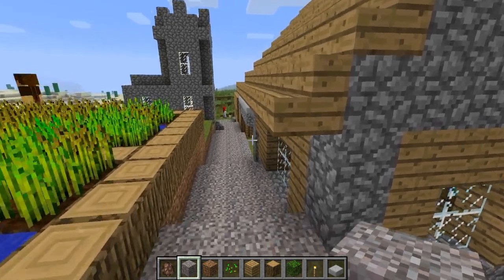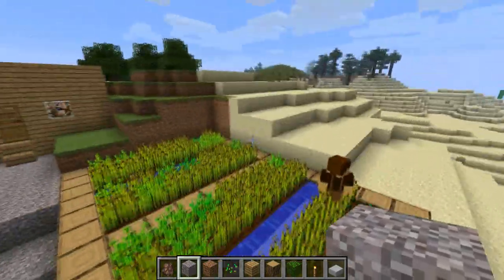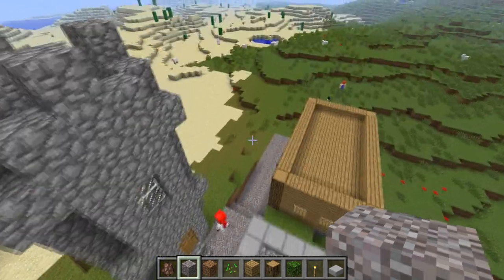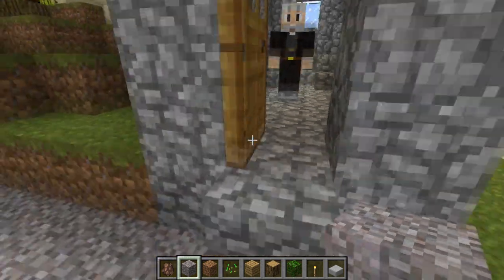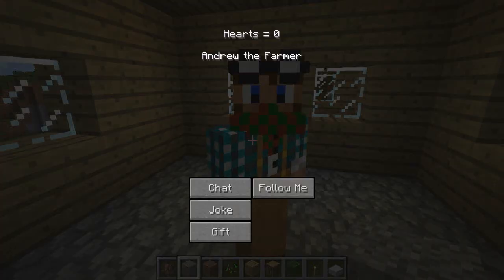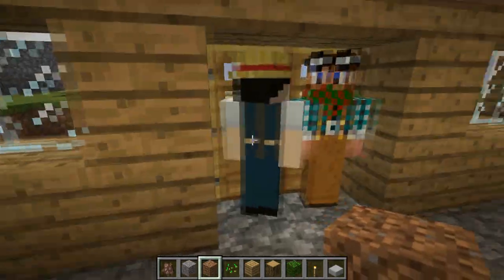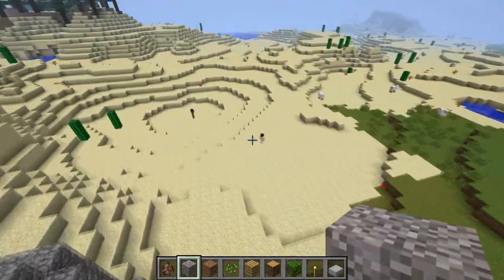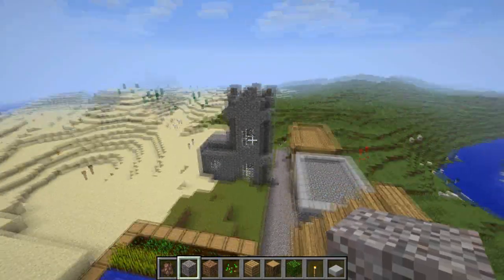Minecraft: Building houses and stuff